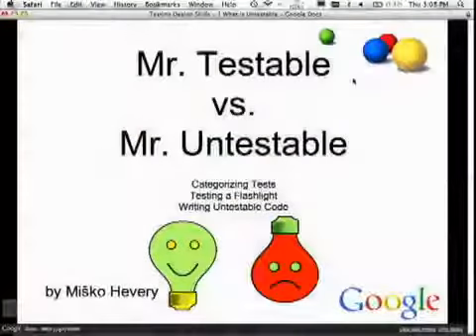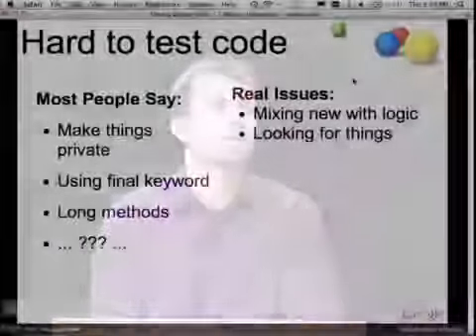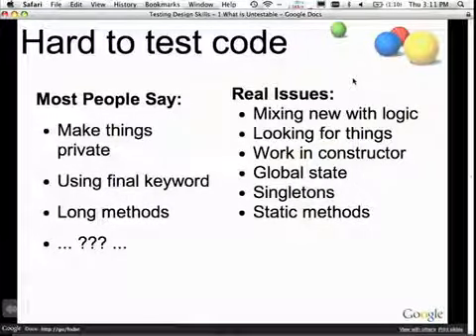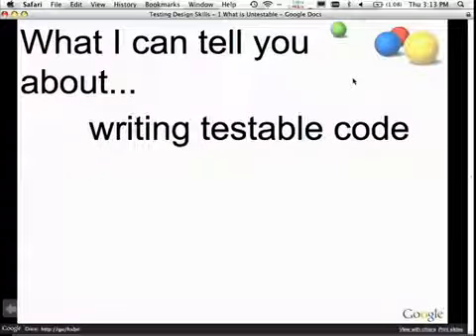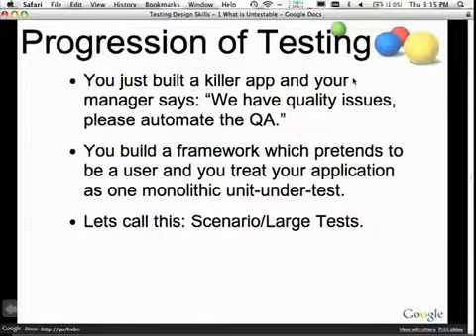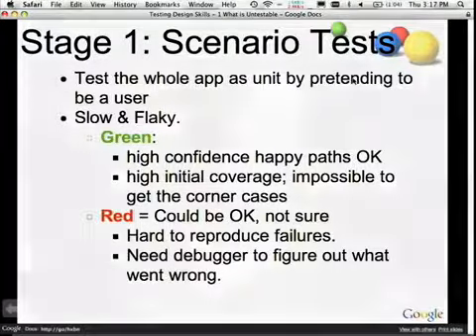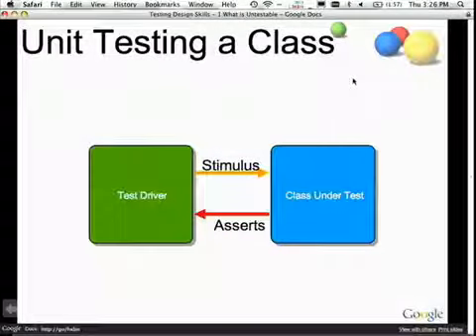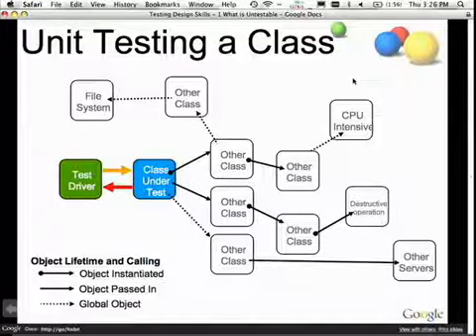The Clean Code Talks -- Unit Testing.mp4